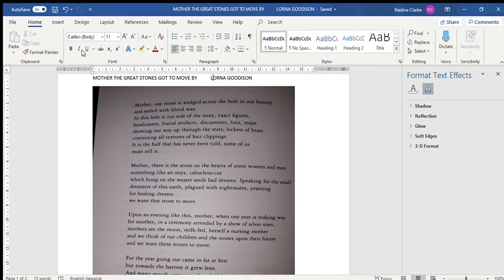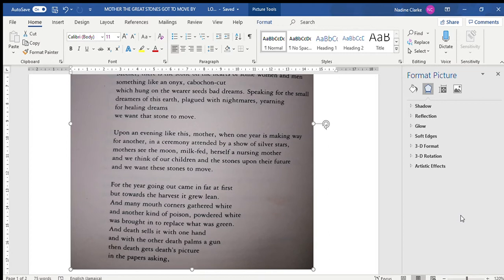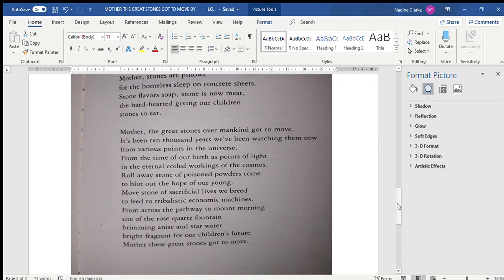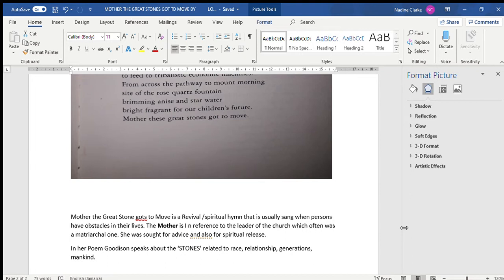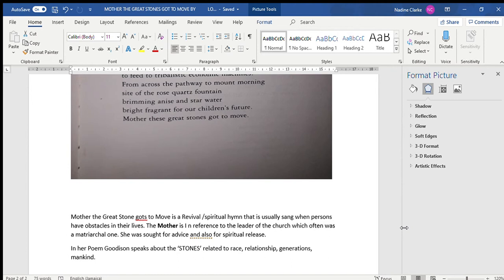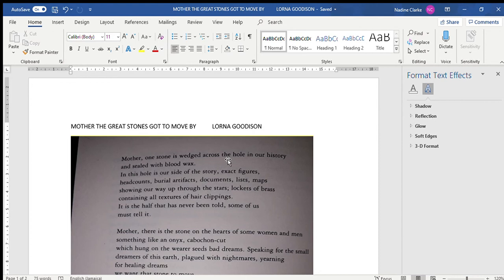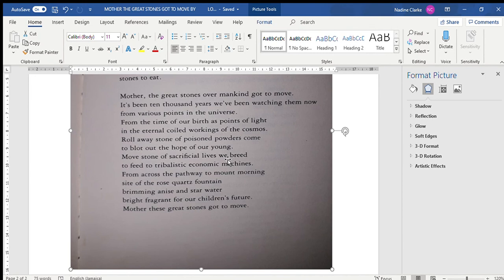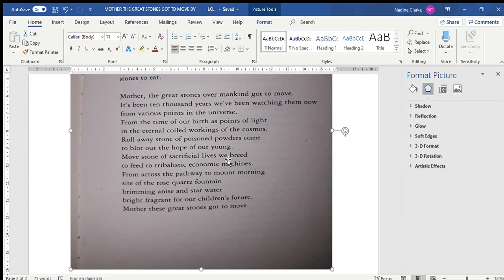MOTHER THE GREAT STONES GOT TO MOVE BY LORNA GOODISON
An analysis of the poem "Mother the Great Stones Got to Move" by Jamaican poet Lorna Goodison.